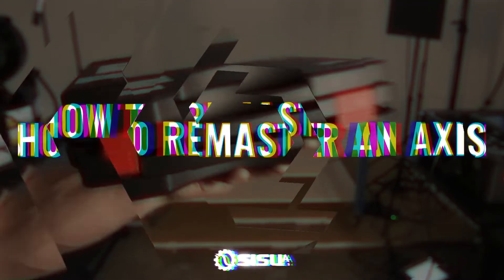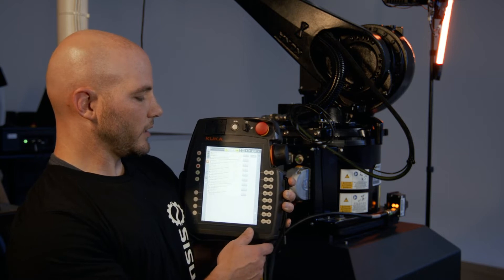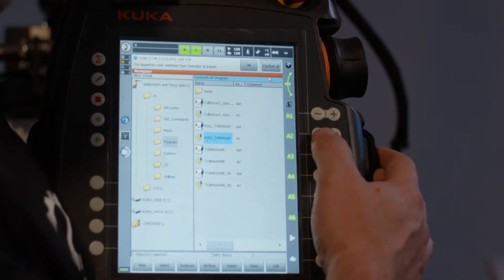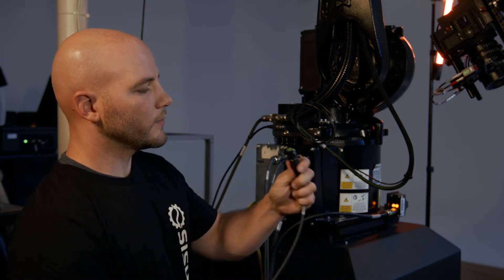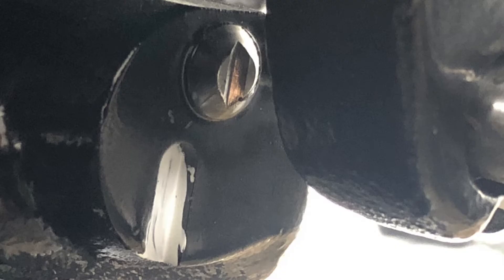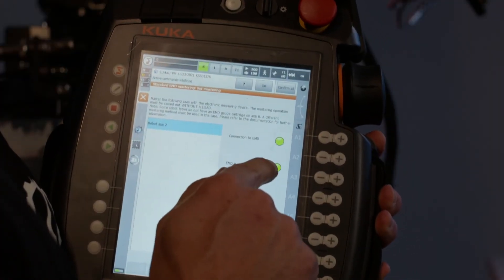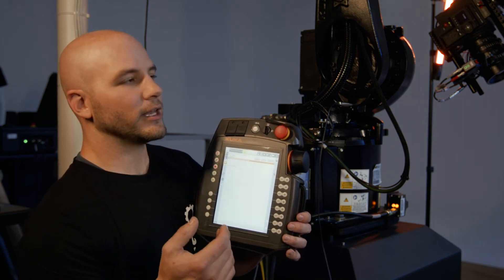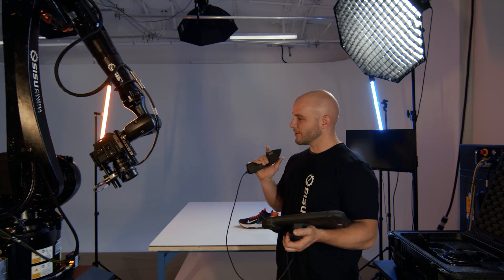How to Remaster an Axis of the Robot